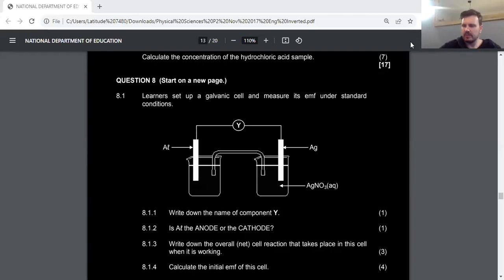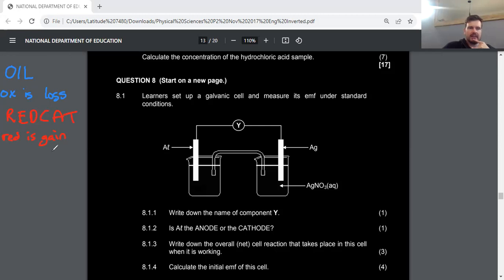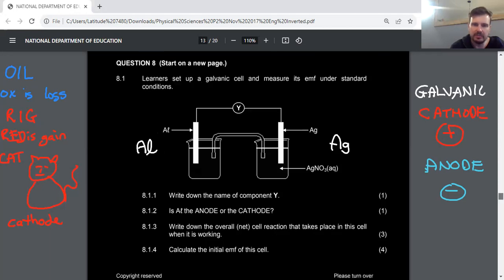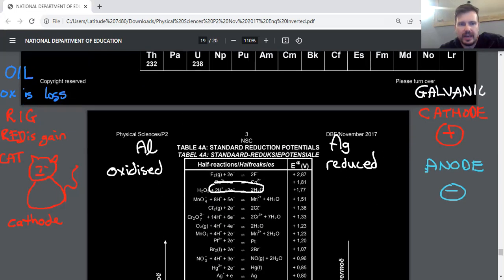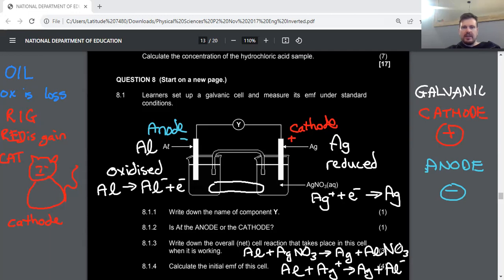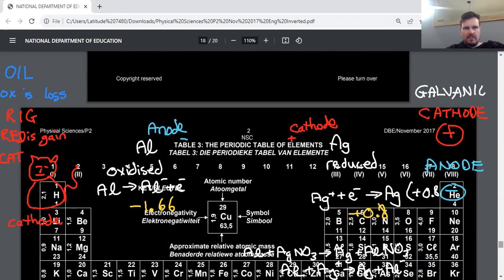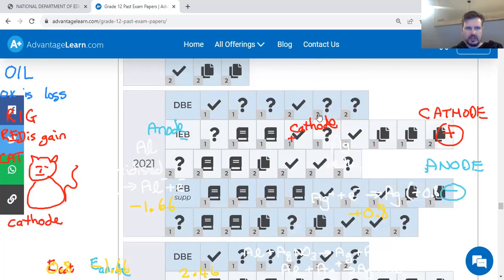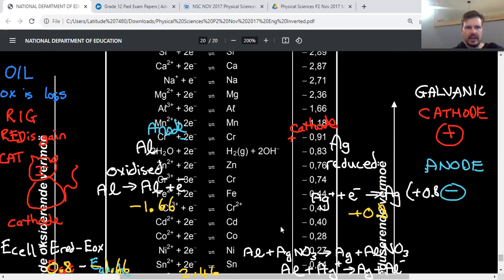Grade 12 Chemistry | Redox Reactions & Cells | Paper 2 Revision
Struggling with Redox Reactions and Electrochemical Cells? In this video, we break down a typical Grade 12 Physical Science Paper 2 exam question involving aluminum and silver electrodes.

We’ll show you exactly how to use the Standard Reduction Potentials table (the "Fluorine Rule") to identify your anode and cathode every time, without the guesswork.

In this lesson, you will learn:

The "Must-Know" Mnemonics: How to use OIL RIG and RED CAT to never mix up oxidation and reduction again.
Galvanic vs. Electrolytic: A clear explanation of why electrode charges switch and how to avoid this common exam trap.
Step-by-Step Problem Solving: Watch as we calculate the cell's EMF (2.46V) and write the balanced net cell equation, including how to handle "spectator ions."
Table Tricks: How to read the half-reaction table correctly to avoid "silly mistakes" with oxidation states (like Al3+ vs. Al+).
Whether you are preparing for your trials or the final Matric exams, this step-by-step example will help you secure those essential marks in Chemistry.